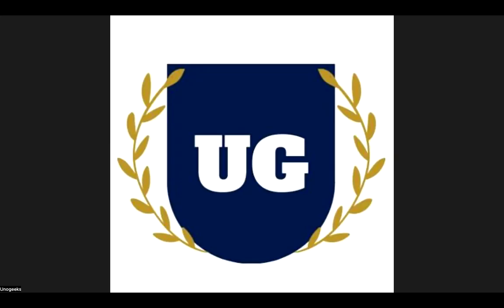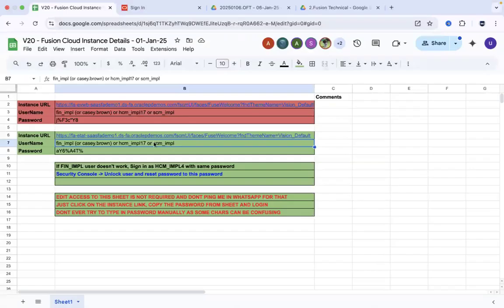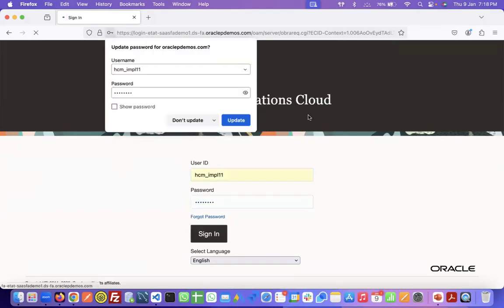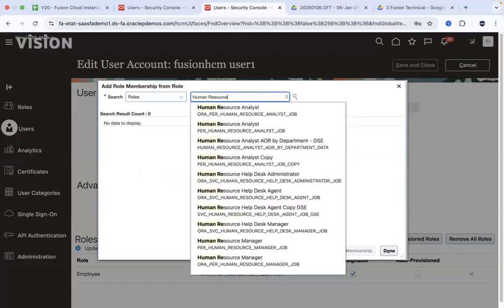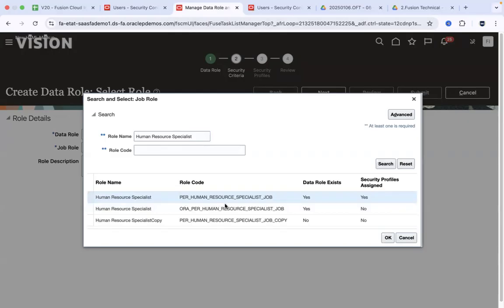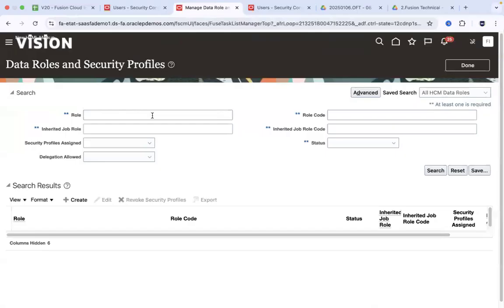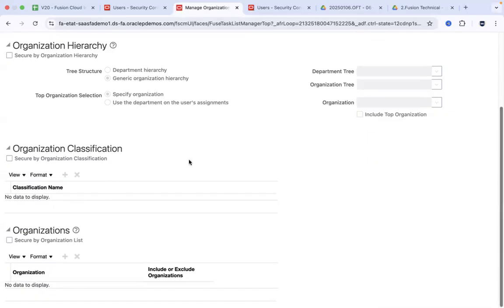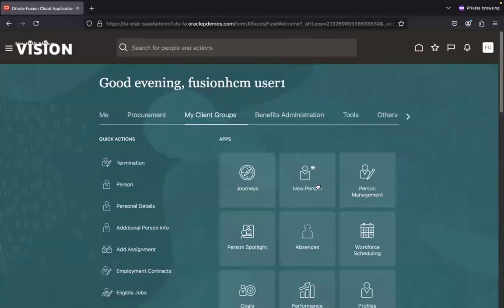Oracle Fusion Technical Training 2025 Day 4 | Oracle Fusion HCM Technical Training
Looking to master Oracle Fusion Technical with real-time implementation?

Oracle Fusion Technical Training 2025 Day 4